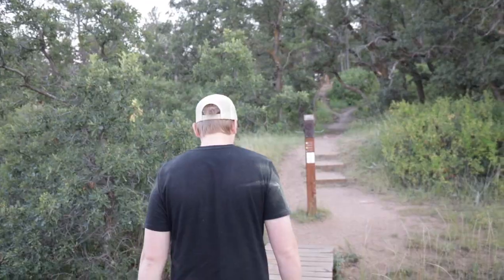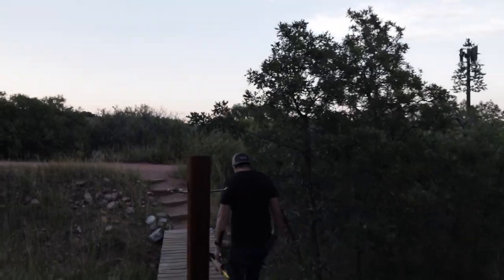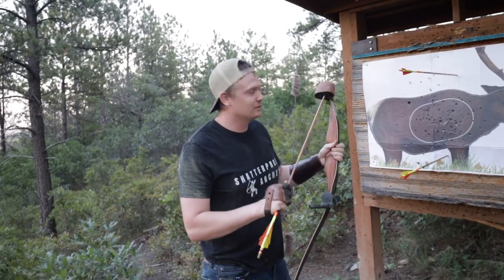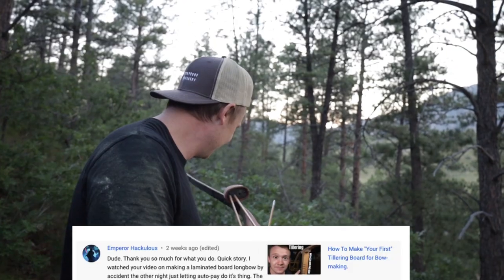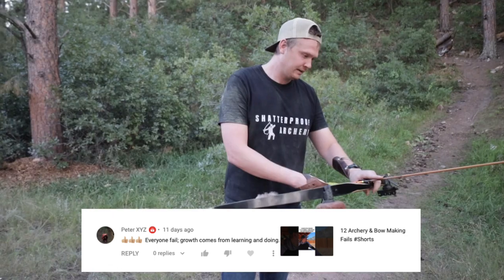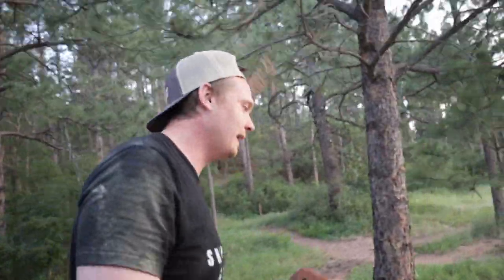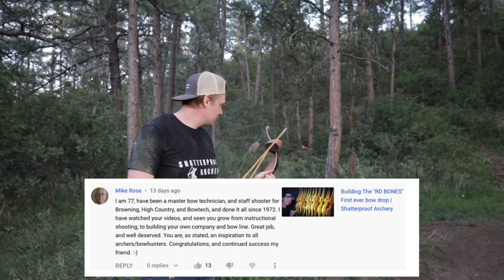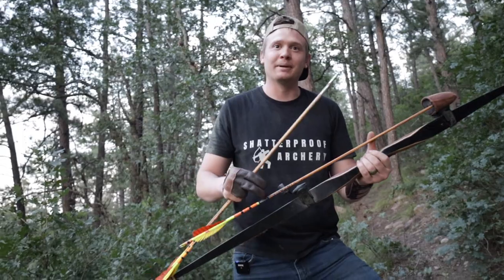Recurve or longbow pros and cons | How long do bows last | Building 70" bows for 3D.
What is the difference in a recurve and a longbow?

Shatterproof Archery Amazon Store